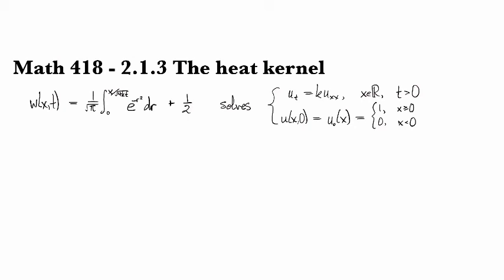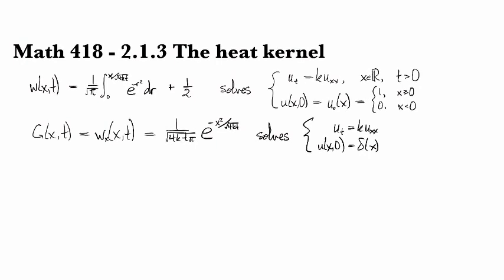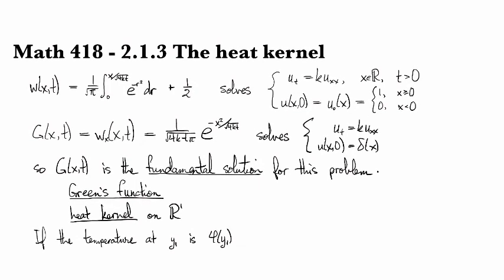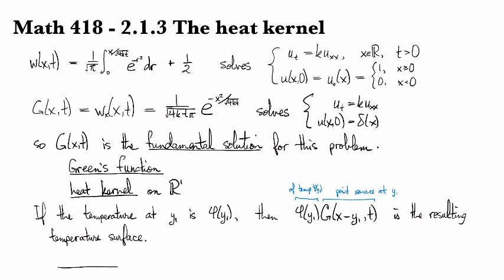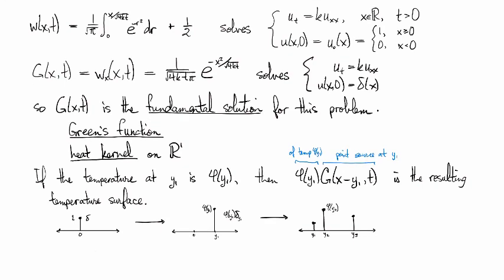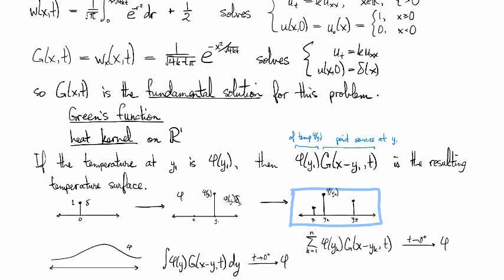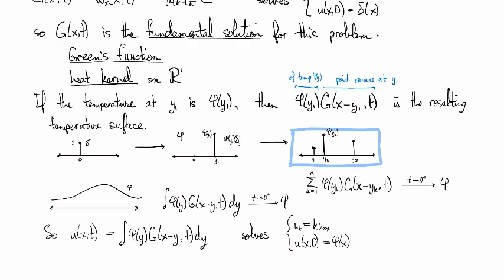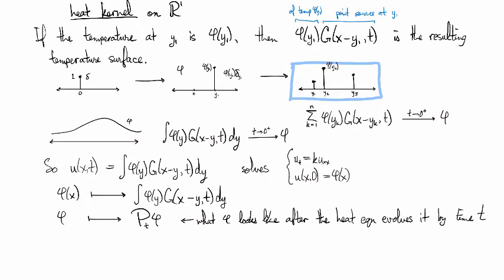2.1.3 The heat kernel